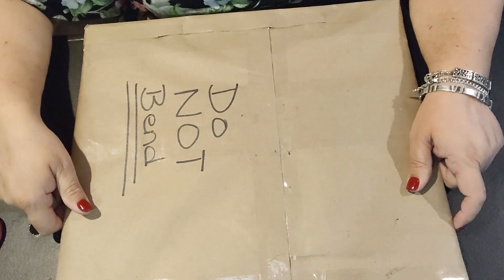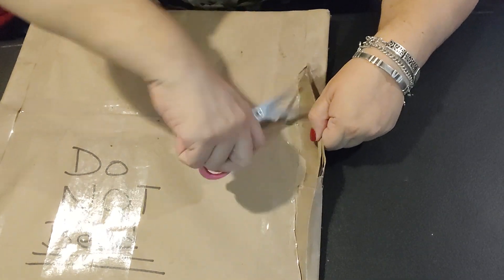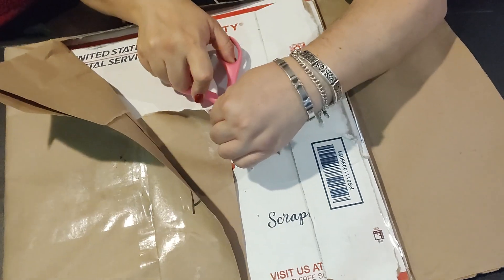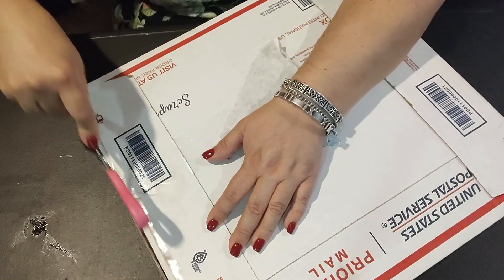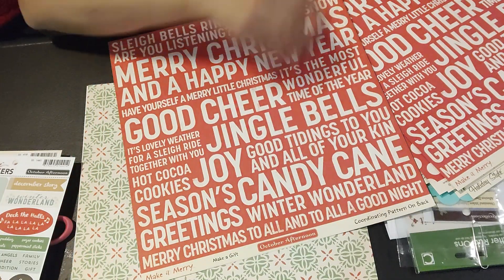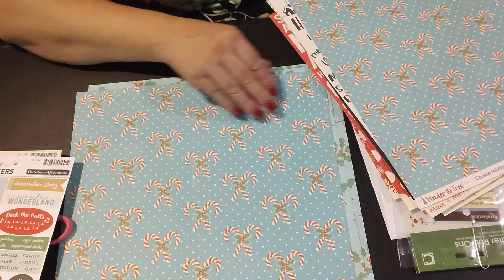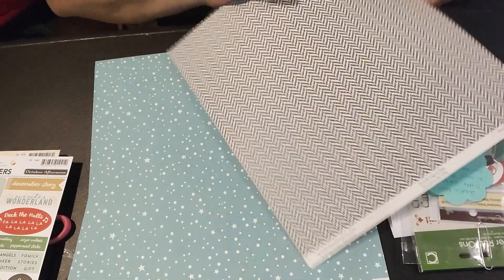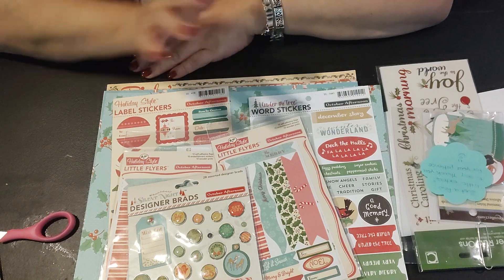HAPPY MAIL! October Afternoon Christmas